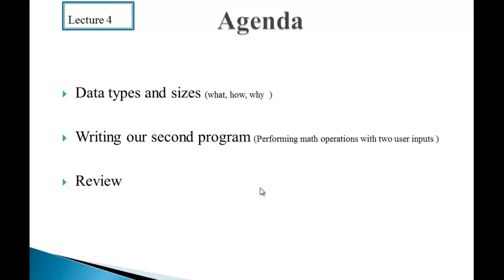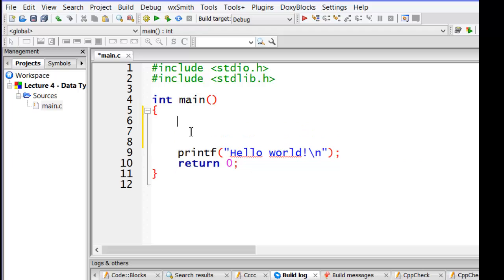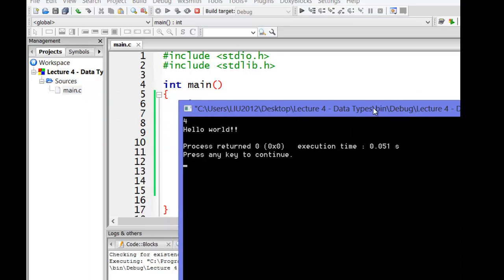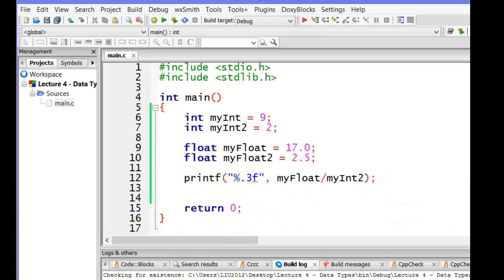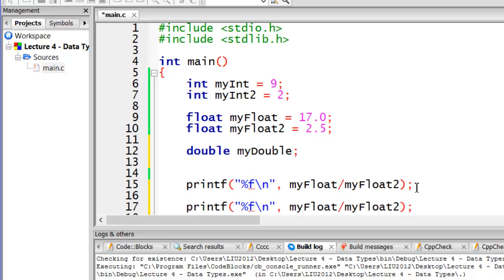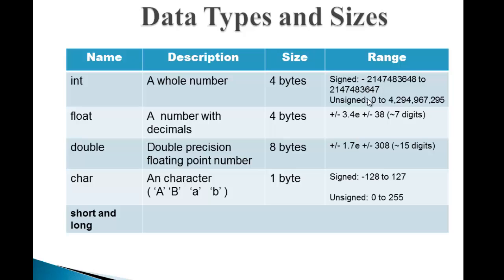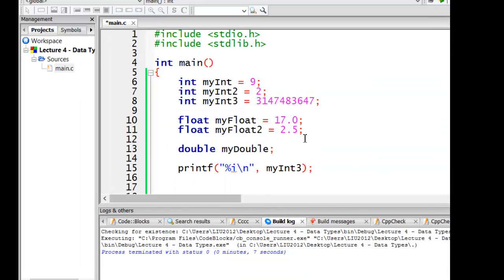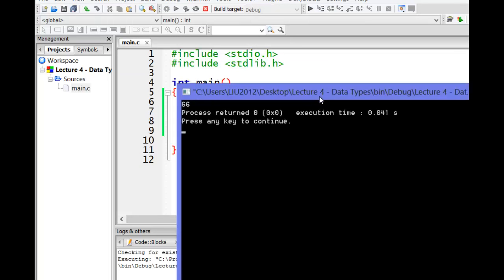Beginners C Programming Tutorials- Tutorial 4- Practice on various data types and sizes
In this tutorial the entire time is devoted to working with various data types . The outline of the various types are given along with how to use them in C programming and why we would use different data types. In addition, the size of each data types are also shown on the PowerPoint, as well as verifying it on Codeblocks. Enjoy!